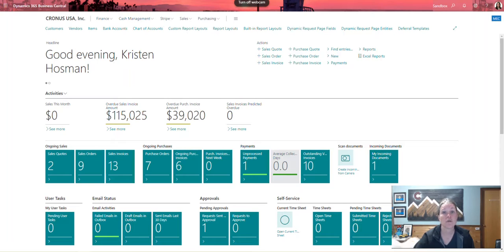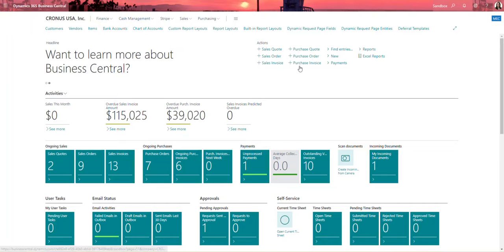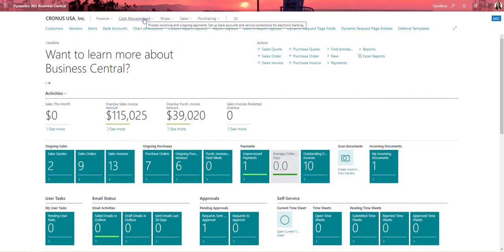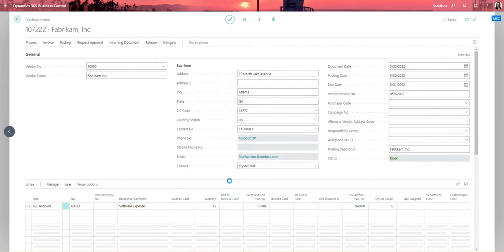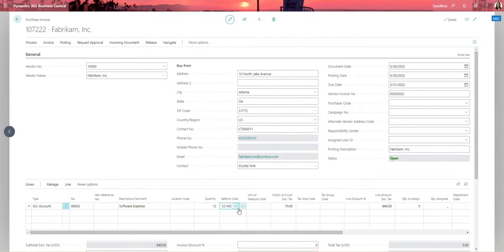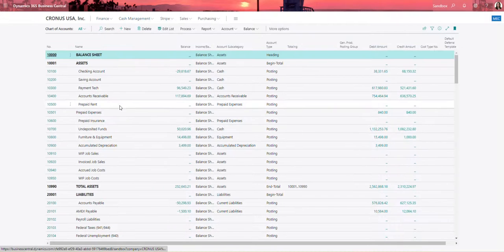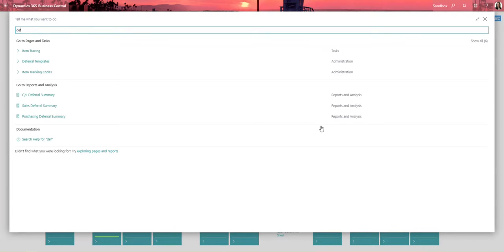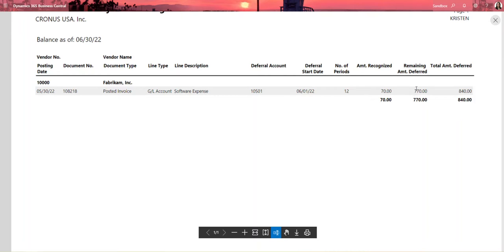How to manage deferrals (vendor prepayments) within Microsoft Dynamics 365 Business Central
Within Microsoft Dynamics 365 Business Central there is a module called Deferrals that allow you to "defer" revenue or expenses.

Scenario
We pay a vendor for a 12-month subscription, and we want the expenses to be allocated to the correct periods.

Vendor: Mount Evans Consulting bills for 12-months of Business Central licensing at $840 per year, $70 per month, per user.